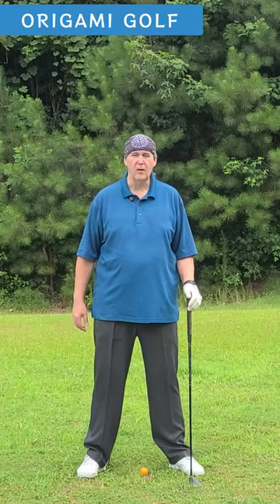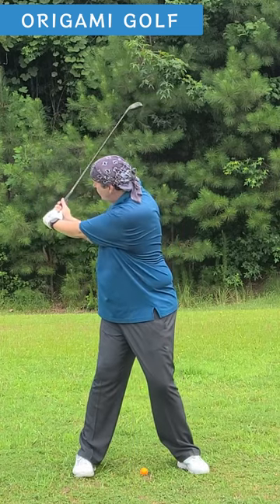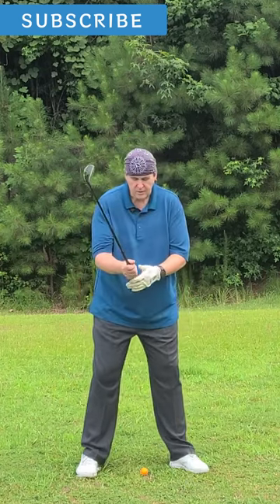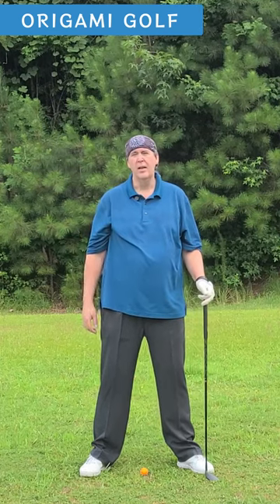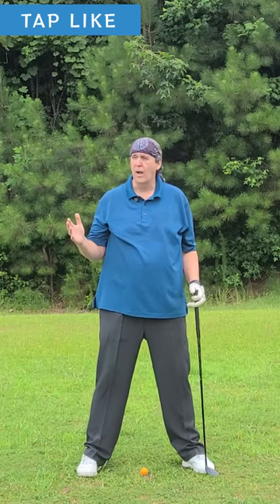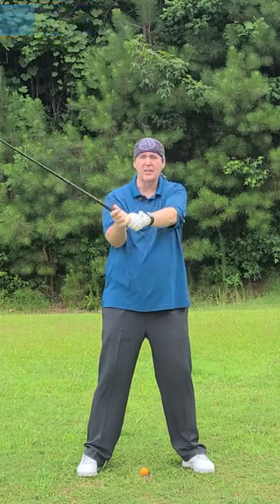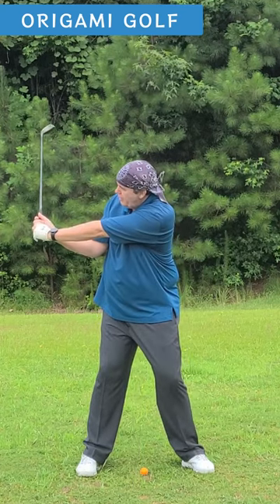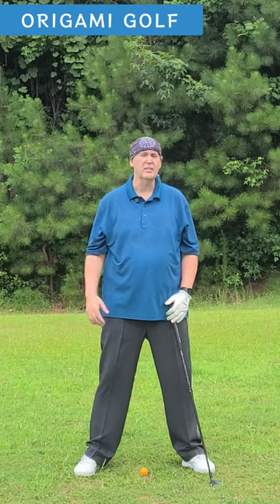Full Video: #6 The Key to Keeping Your Arm Straight in Golf! ep136g.m